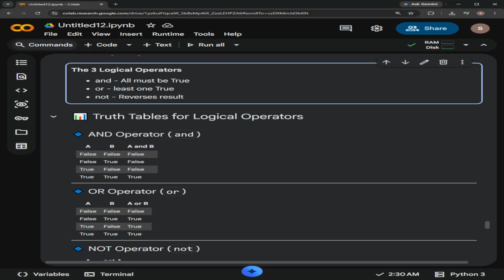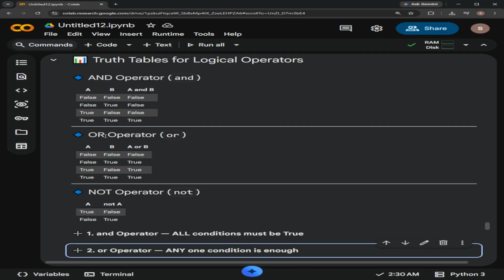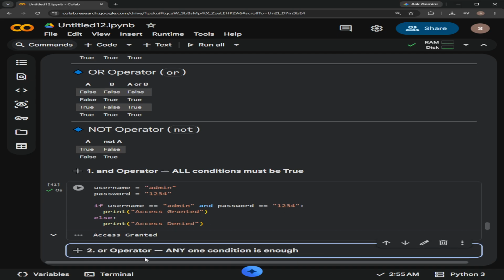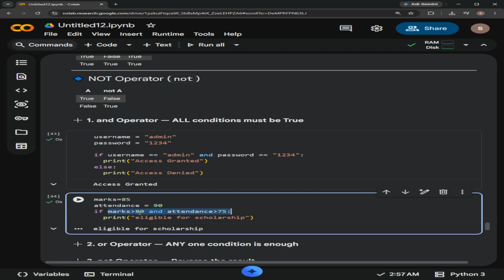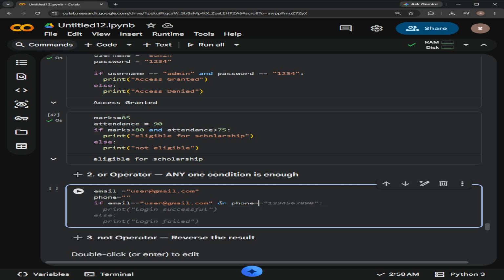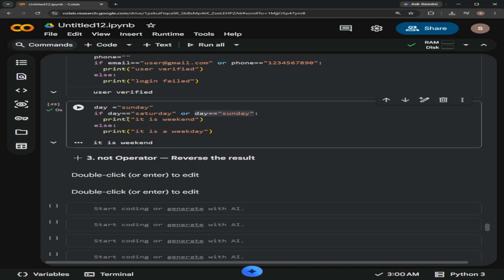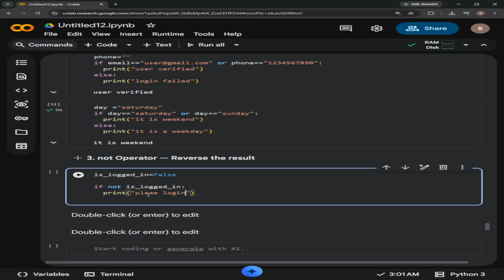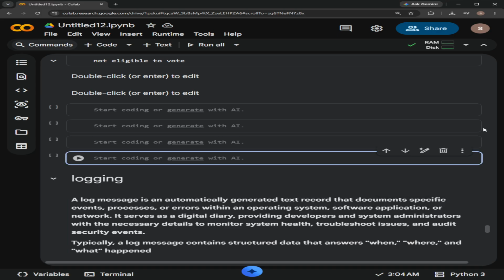#13 Logical Operators in Python | and, or, not Explained with Truth Tables & Examples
In this video, we break down Logical Operators in Python, essential for combining conditions and building powerful decision-making logic.

🔹 Understand and, or, and not operators
🔹 Learn how multiple conditions are evaluated
🔹 Explore truth tables for clear understanding
🔹 See real examples with numbers, strings, and conditions
🔹 Use logical operators in if statements effectively

Mastering logical operators will take your coding skills to the next level by helping you write smarter and more efficient programs.

🚀 Part of The Art of Python Programming series — your complete guide to Python fundamentals.